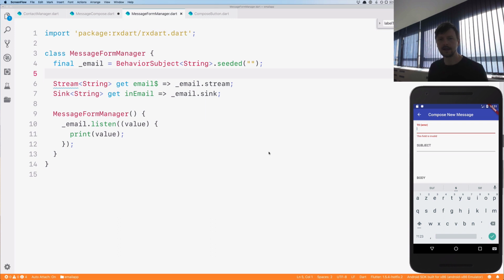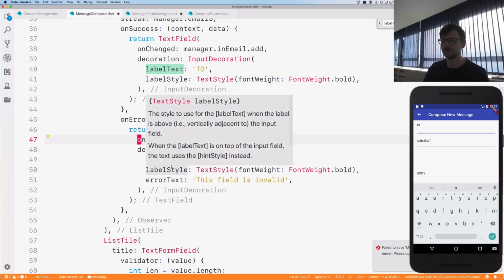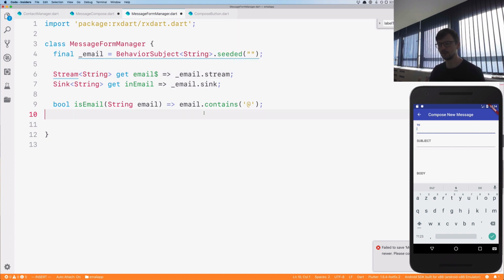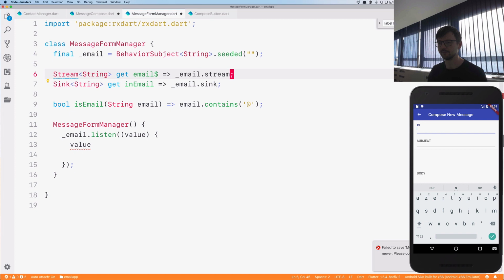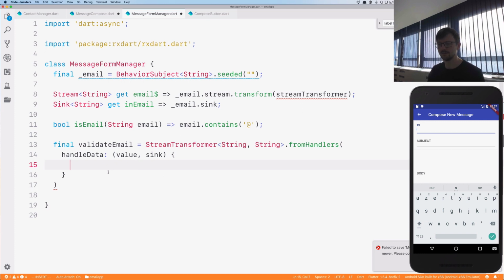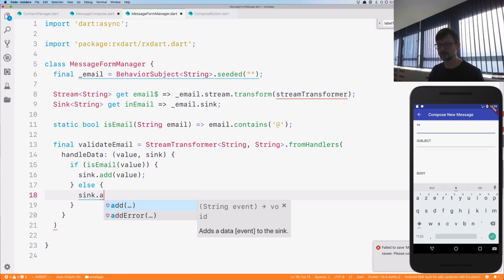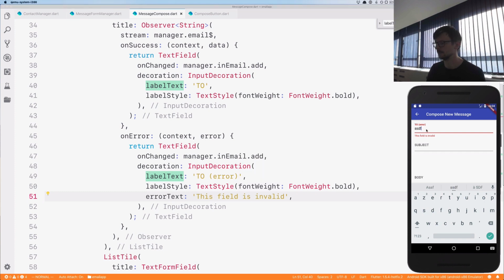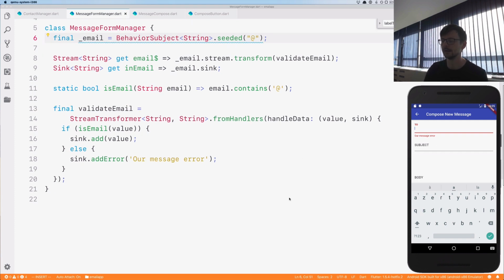Flutter in Practice - E36: RxDart for Forms, Reactive Validation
Discord Channel Everyone is invited